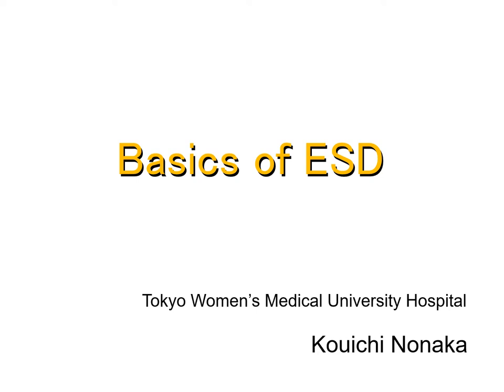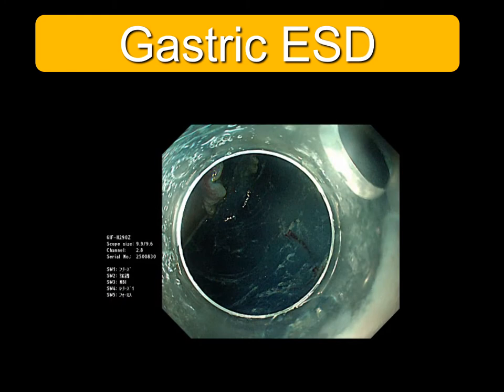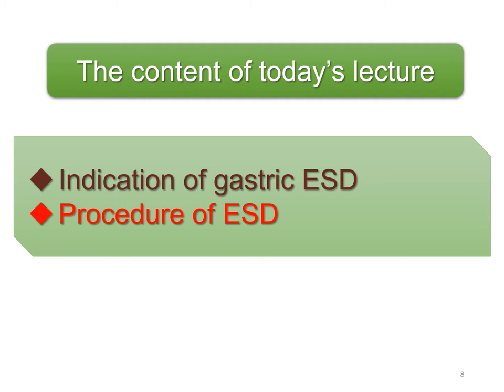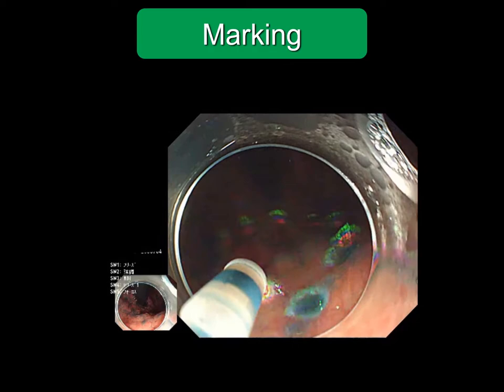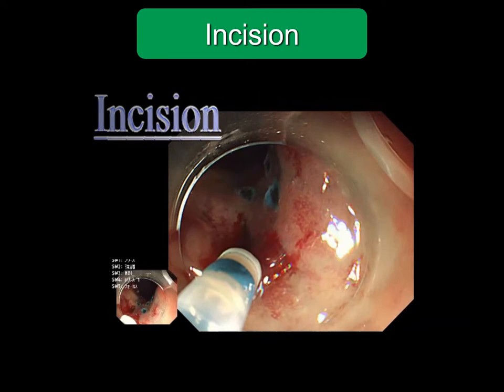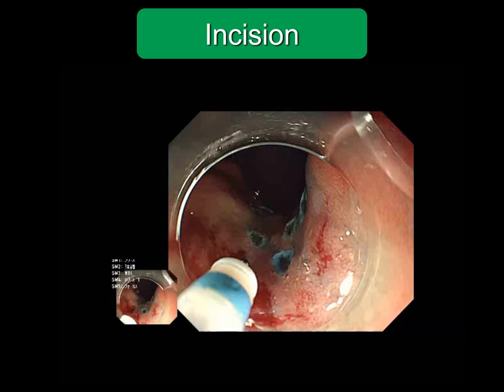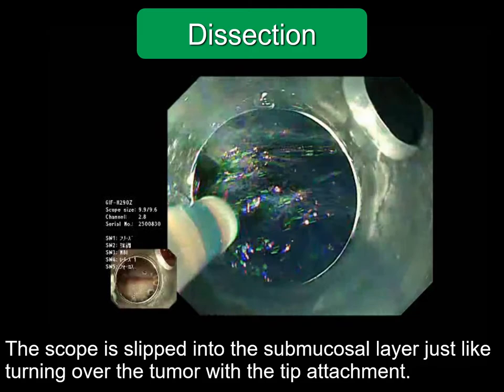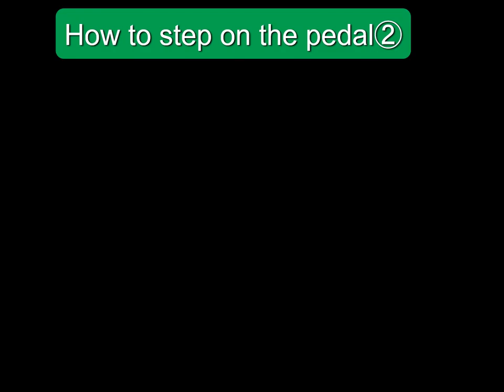The basic technique for the endoscopic submucosal dissection (ESD)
ESD is the a smart surgical procedure using endoscopy to remove gastrointestinal tumors that remain in the mucosal layer. Here professor Nonaka showed basic technique required for all kinds of ESD.